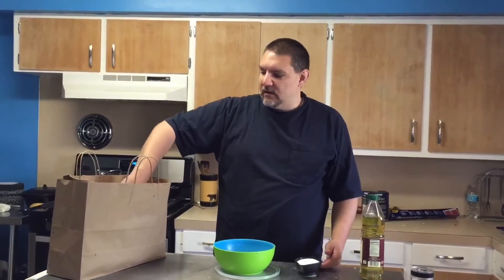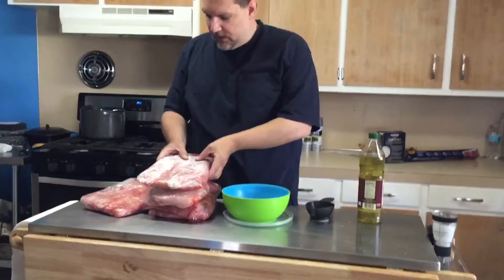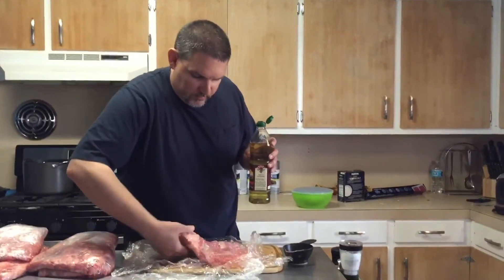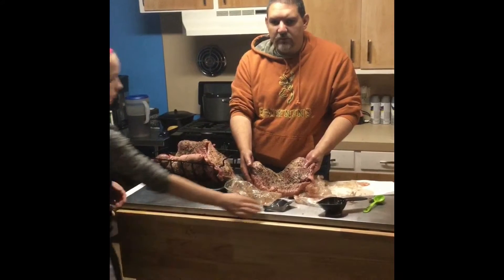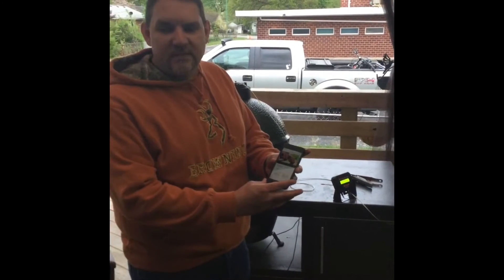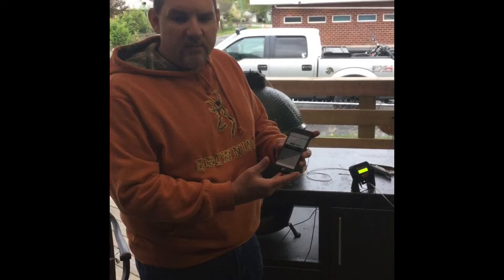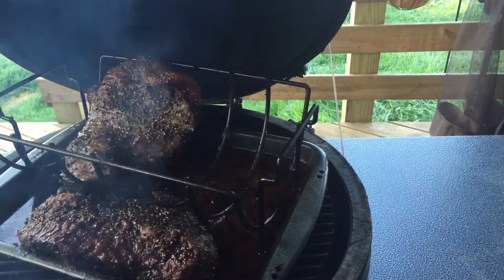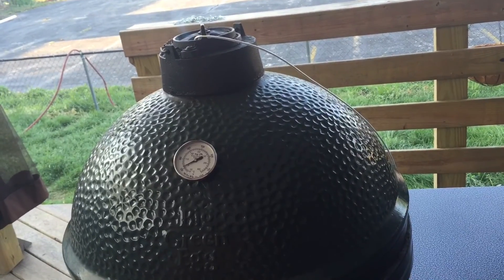Burnt ends on the Big Green Egg with the Flame Boss 200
First overnight cook with the flame boss. Burnt ends turned out amazing as expected on BGE